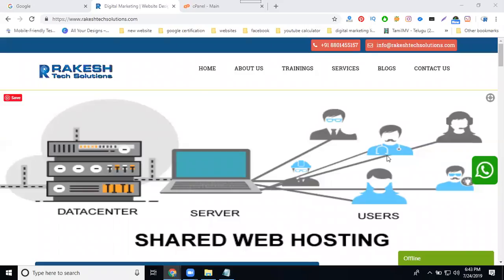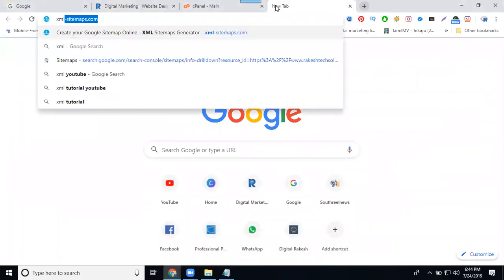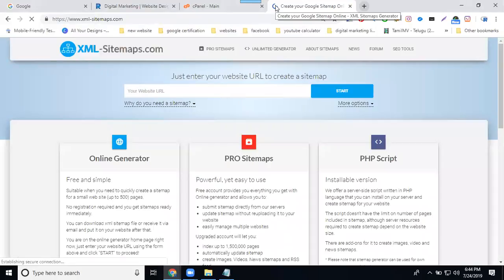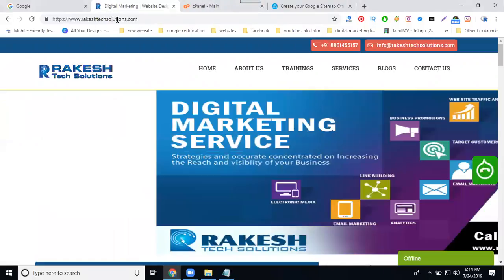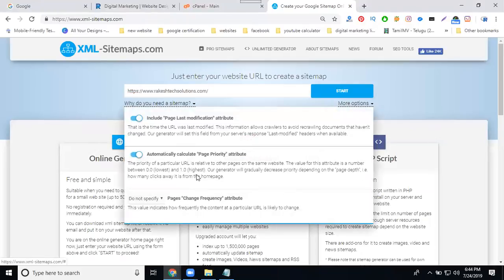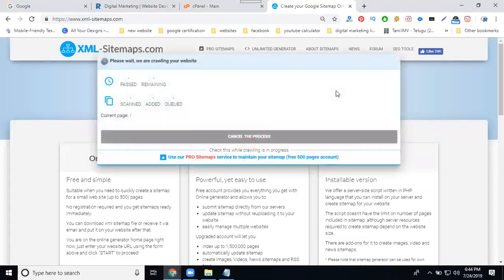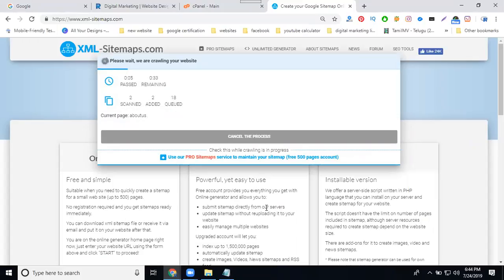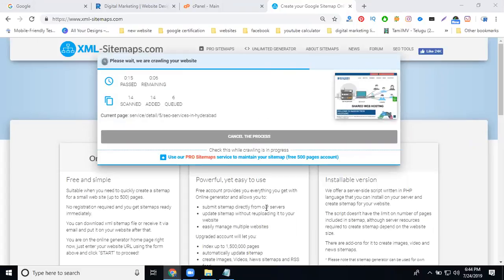How to upload xml sitemap file in your website cpanel 2019 | Digital Marketing Tutorial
DigitalMarketingTraining - Learn this video How to upload XML sitemap file in your website Cpanel 2019 tutorials by digitalrakesh